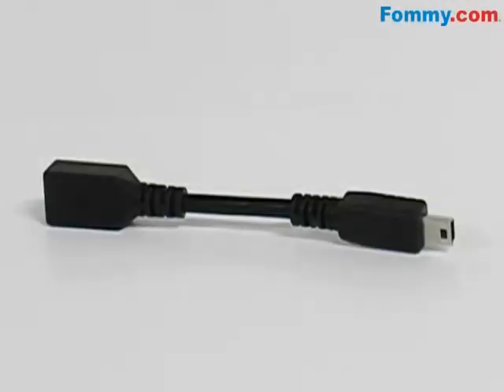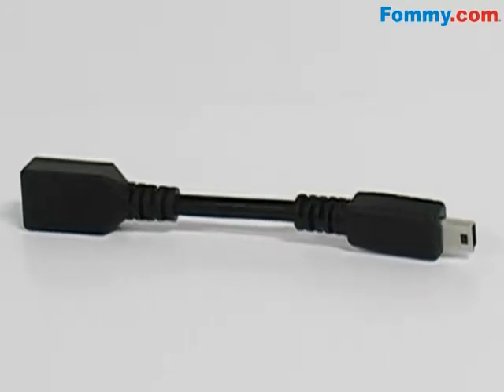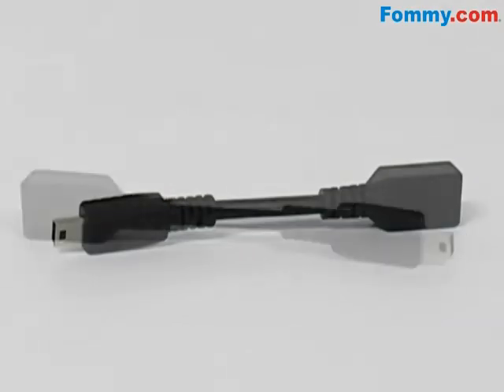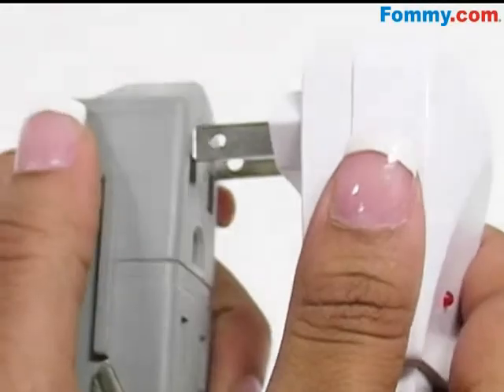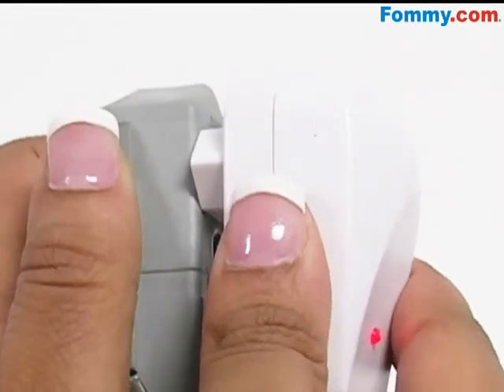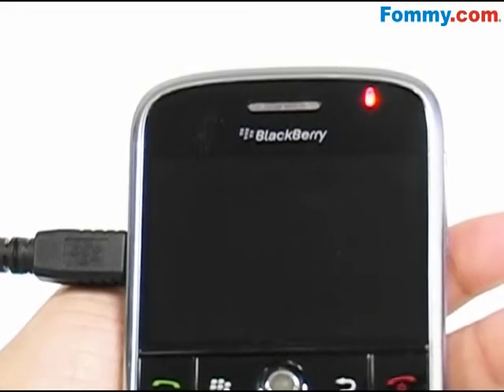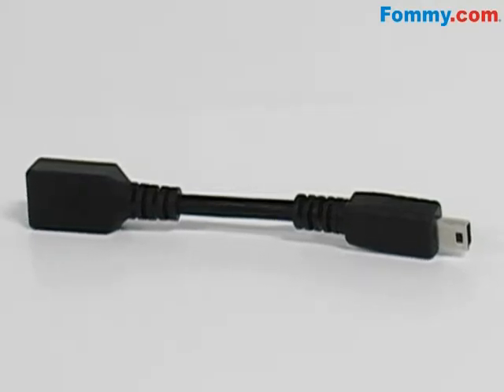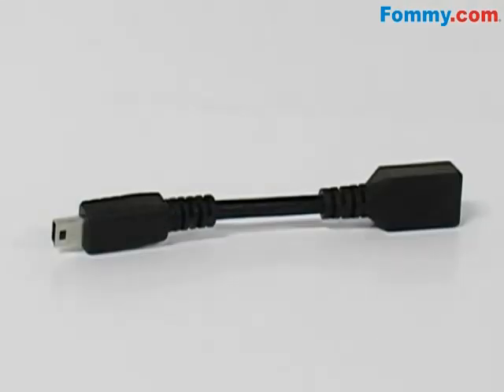Rim (OEM) Blackberry Micro to Mini USB Flex Adapter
The BlackBerry Micro-USB to Mini-USB Flex Adaptor allows you to use your Micro-USB chargers and data cables on all of your Mini-USB ports. This adapter measure 3 5/8 inches and the flexible center bends in all directions for added convenience.